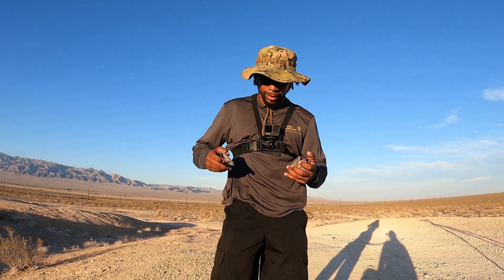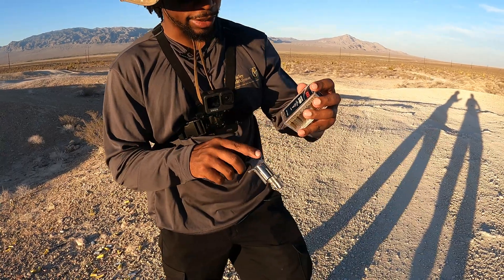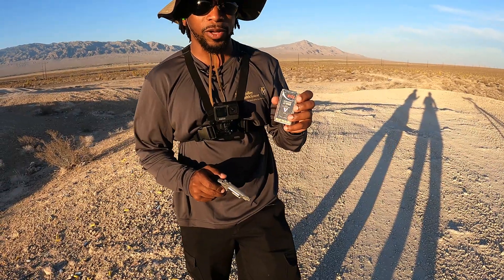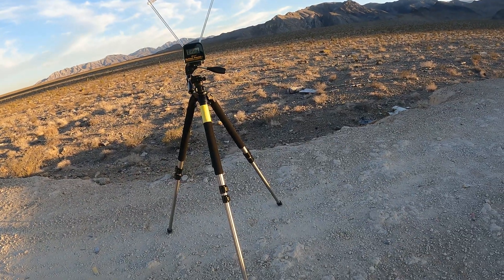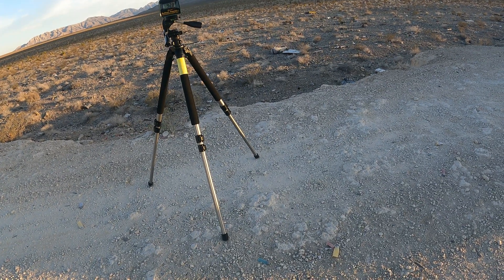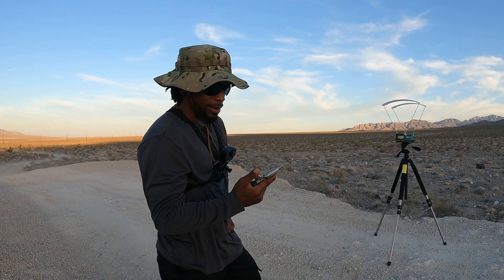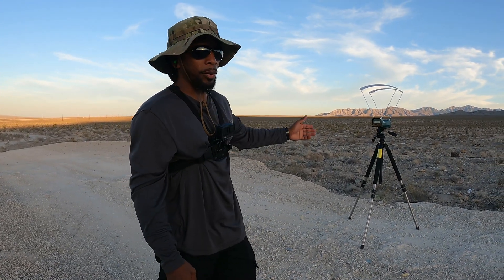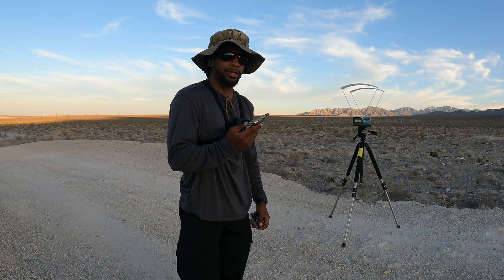🔫NAA Revolver Chronograph | Are .22's Deadly | How barrel length effects bullet speed Mini Revolver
Chronographing a NAA mini revolver to see actual bullet speeds.